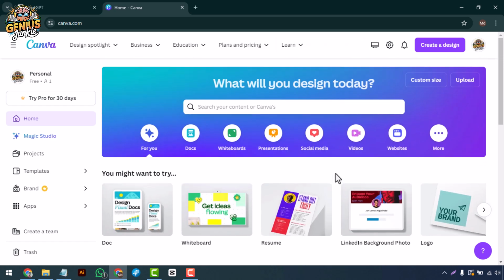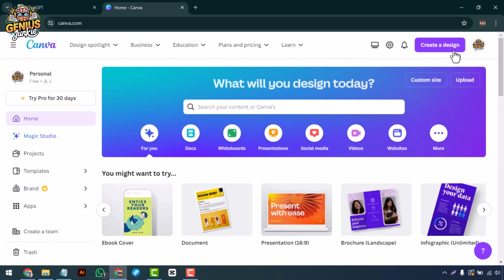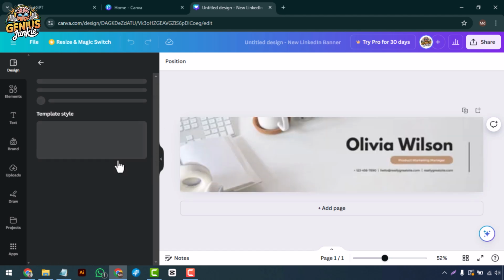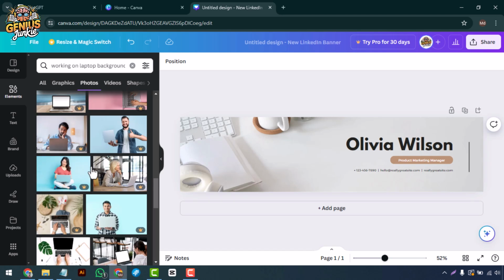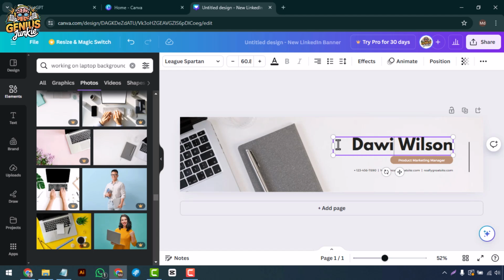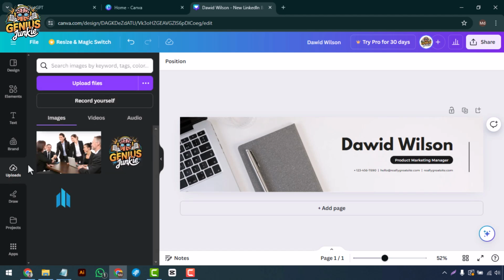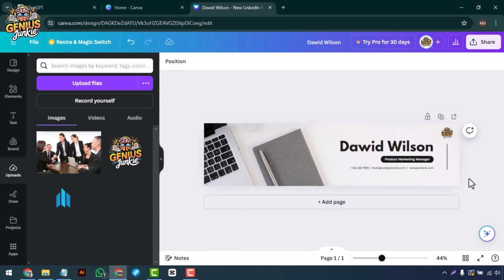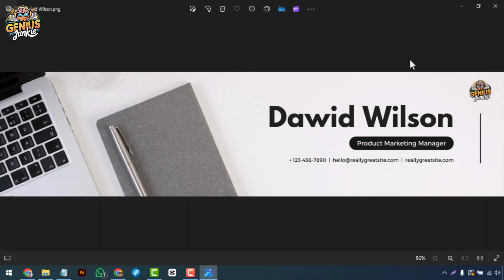How to Design a Professional LinkedIn Banner with Canva | Genius Junkie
Learn how to create a standout LinkedIn banner using Canva! In this tutorial, we’ll guide you step-by-step through designing a professional and eye-catching banner for your LinkedIn profile. Perfect for enhancing your personal brand and making a great first impression.